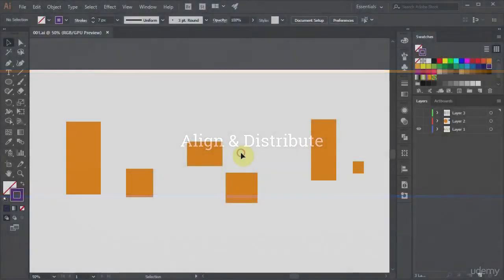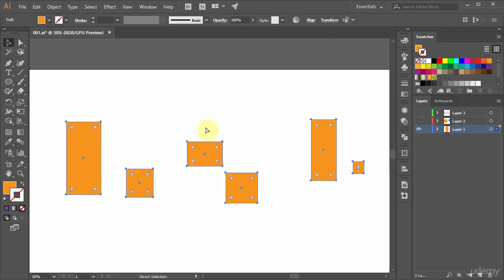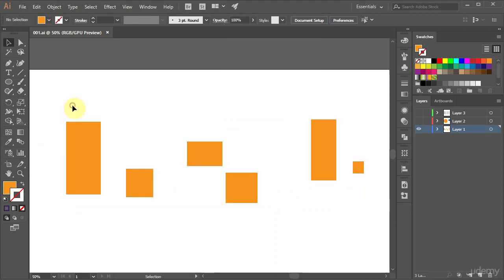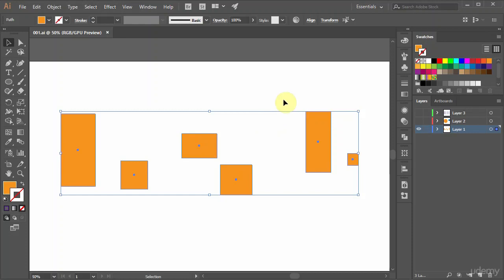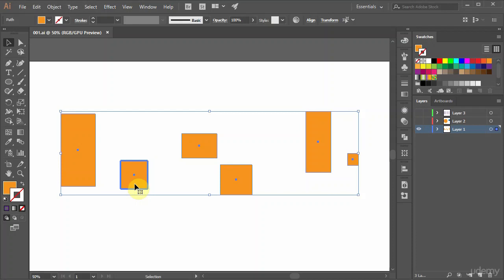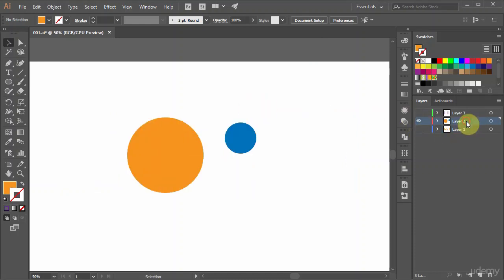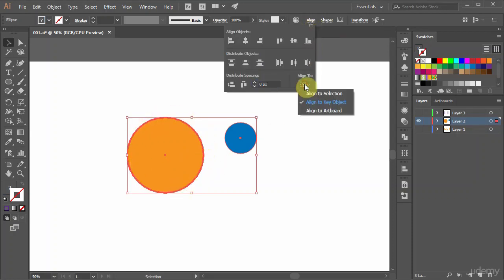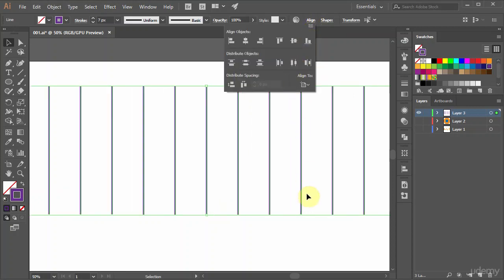027 adobe illustrator Align and distribute